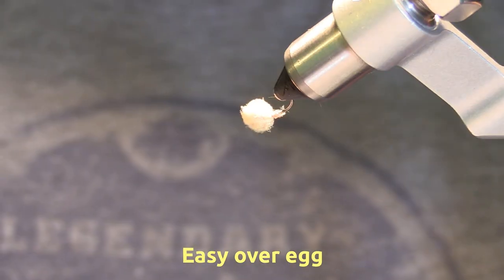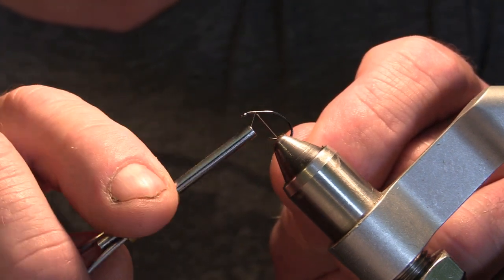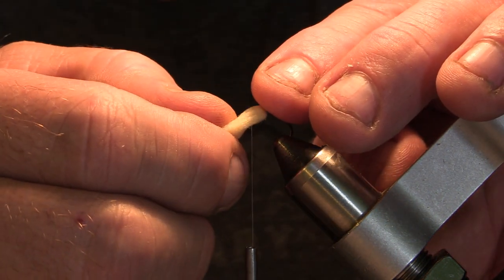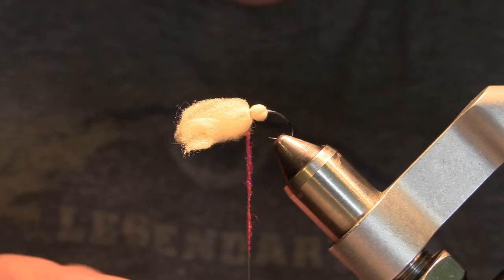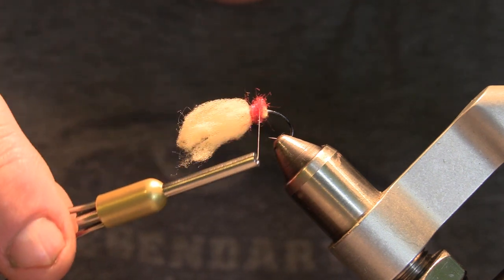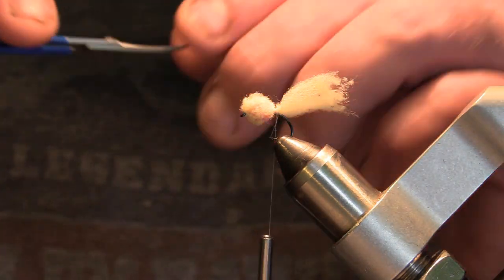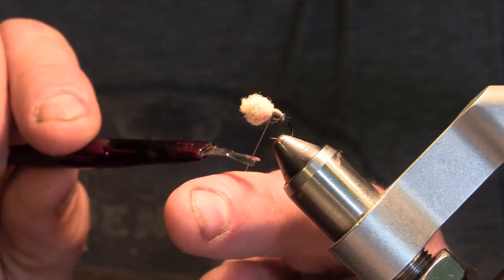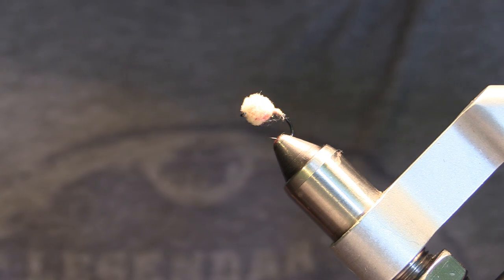Fly Tying : Over easy Egg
Tying an easy egg pattern .